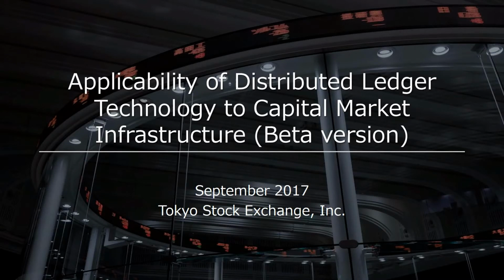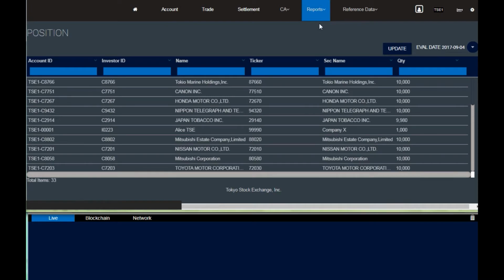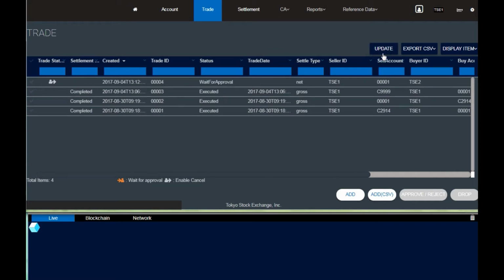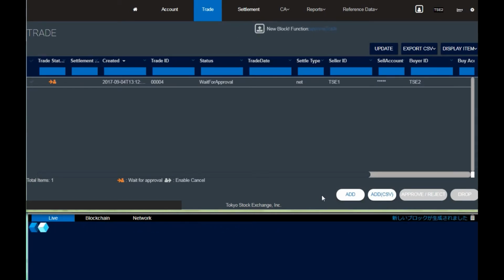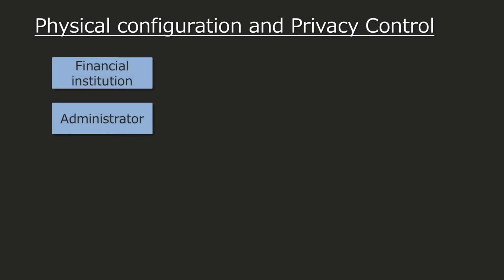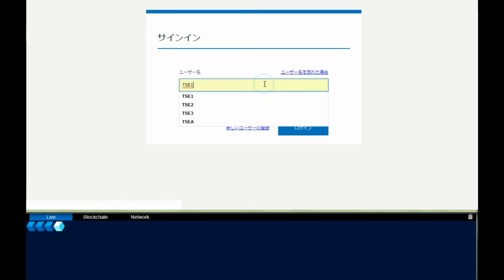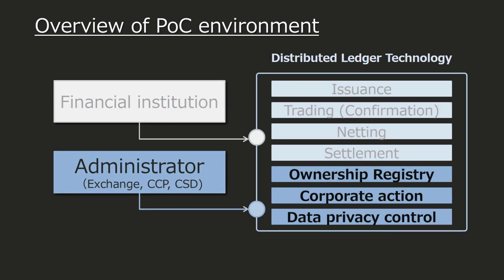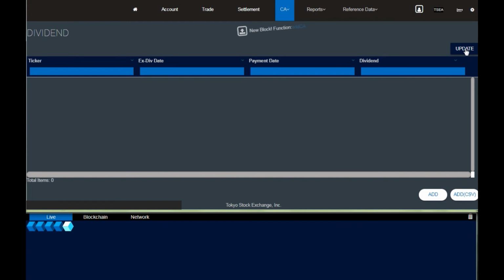Applicability of Distributed Ledger Technology to Capital Market Infrastructure Beta version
The Tokyo Stock Exchange conducted proof of concept (PoC) tests for distributed ledger technology to capital market infrastructure.

We have tested whether a streamlined process on securities market, security issuance, trading, settlement, clearing, and ownership registry, could be realized in a DLT environment.